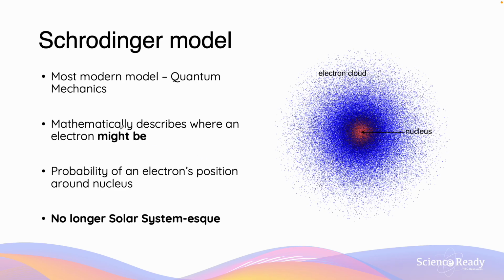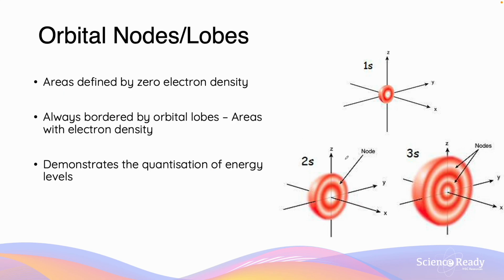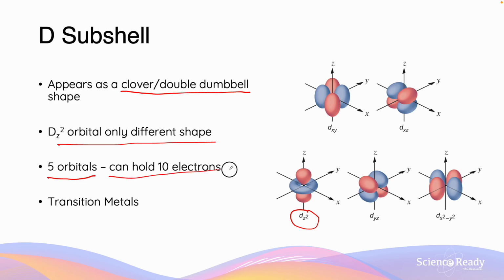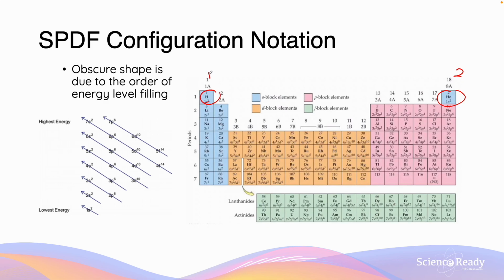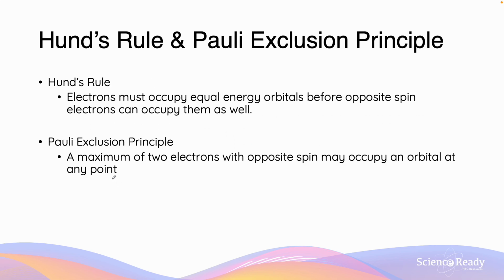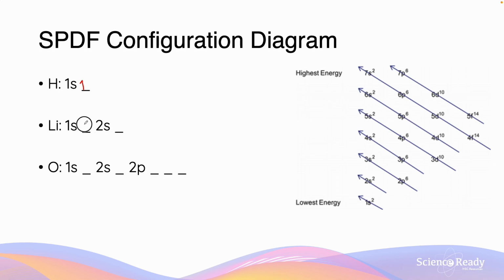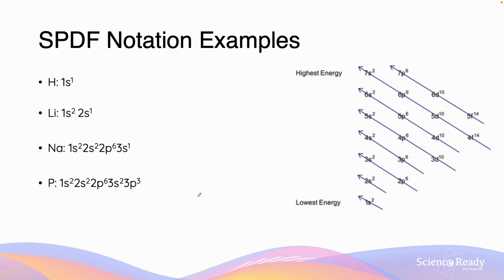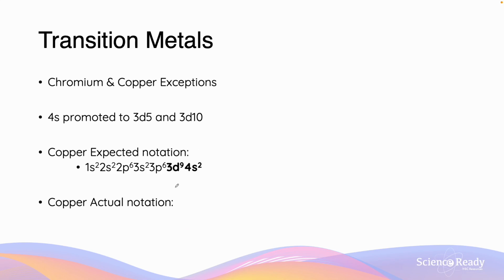Schrödinger Model & How to Write SPDF Notation // Preliminary HSC Chemistry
We have discussed two other models - the Rutherford and the Bohr Model. The Schrödinger model is the most modern model which we current utilise to aid in our understanding of atomic composition. In this video we will also be discussing what SPDF subshells are, and how we can write the SPDF notations and draw configuration diagrams to identify particular elements.

⌚Timestamp

00:00 - Intro
00:20 - What is the Schrödinger Model
01:14 - SPDF Configuration
01:35 - Orbitals
06:46 - SPDF Configuration Notation
17:57 - Stability & Transition metals

📚Syllabus
● Model the atom's discrete energy levels including SPDF notation
● Investigate energy levels in atoms and ions through:
– Introducing the Schrödinger model